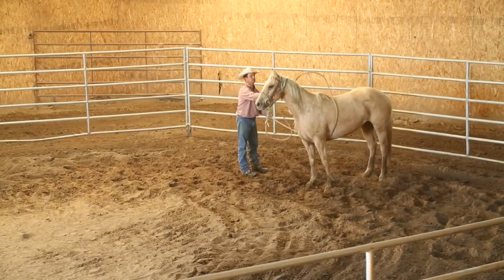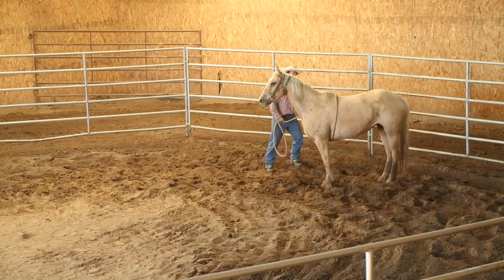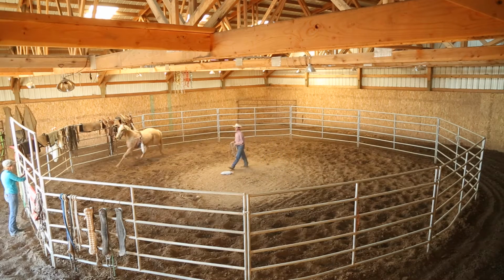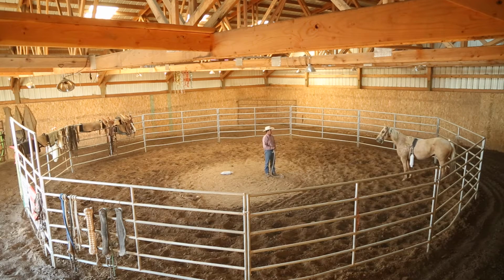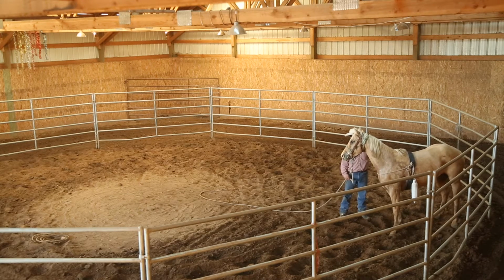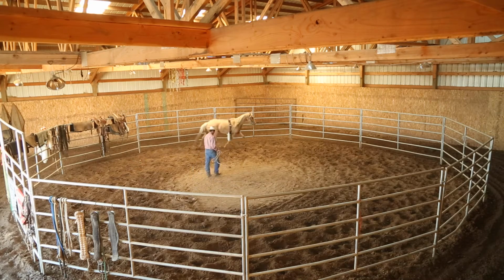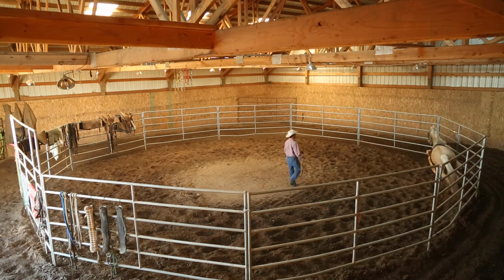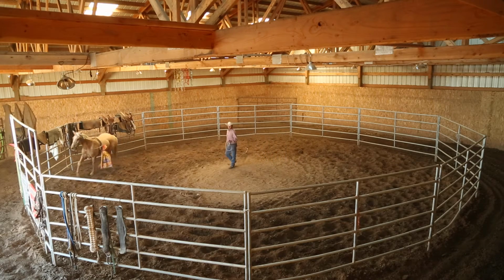Matt Zimmerman - Session 3